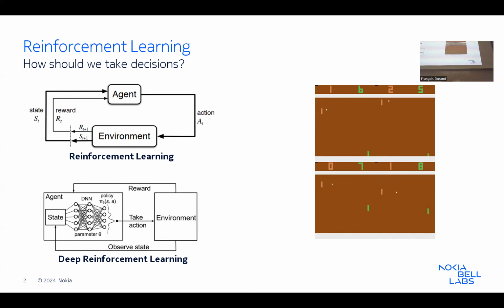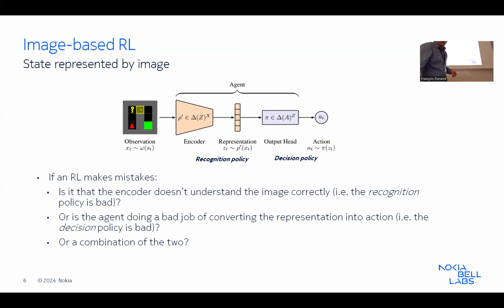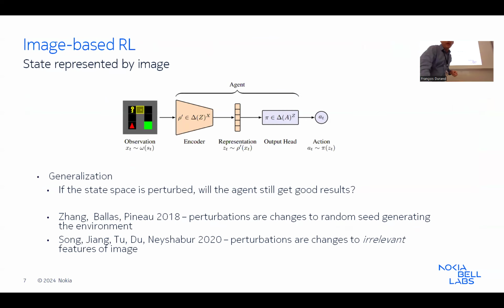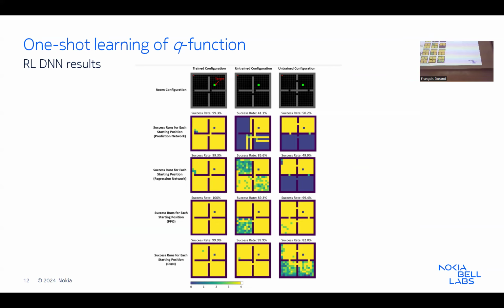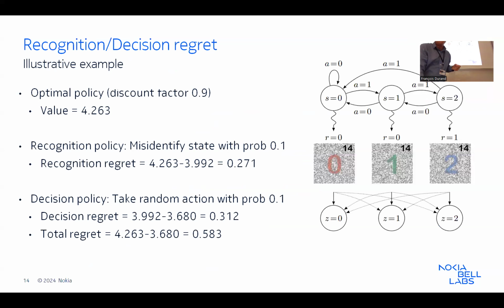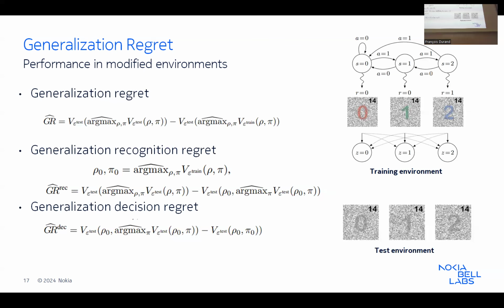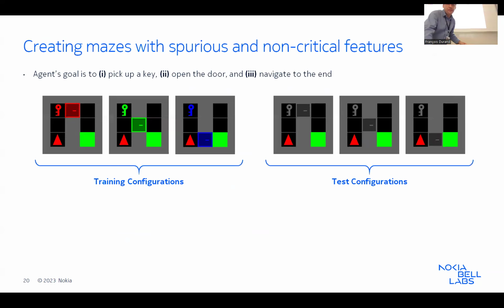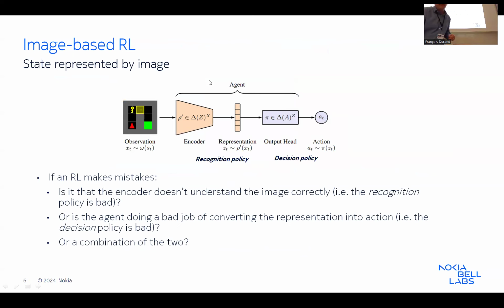Understanding Reinforcement Learning error in image-based environments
Speaker : Matthew Andrews
A joint work with Alihan Huyuk, Xueyuan She, Atefeh Mohajeri, Ryo Koblitz.

Abstract
In many Reinforcement Learning (RL) environments the state is represented by an image. In such cases, if the RL doesn’t work well, is the problem that the image processing doesn’t recognize the salient features of the image well (i.e. there’s a recognition issue)? Or is the problem that the RL can’t learn the correct action, even though it correctly recognizes the state (i.e. there’s a decision issue)? Or is it a bit of both?

In this talk we’ll discuss two ways to formalize these questions. In the first, we examine how well an agent can learn the “Q-value” of an image, if it is given some explicit examples in a training set. We then compare an agent trained in this way with an agent trained with standard RL techniques. In the second, we decompose the regret of an RL agent into two terms that separately capture the recognition and decision error.

We illustrate our techniques using standard RL environments such as Minigrid and Pong.